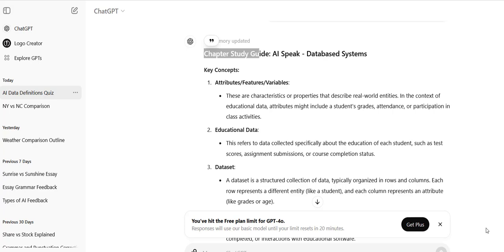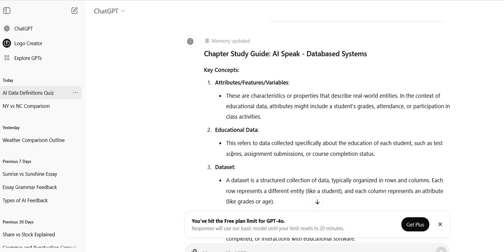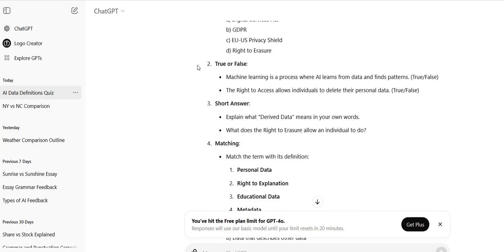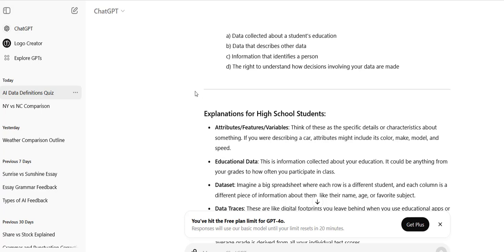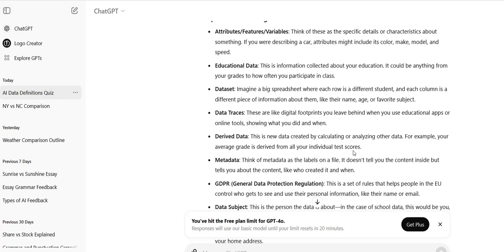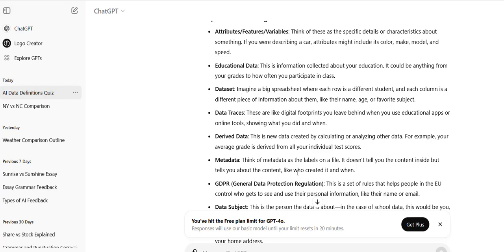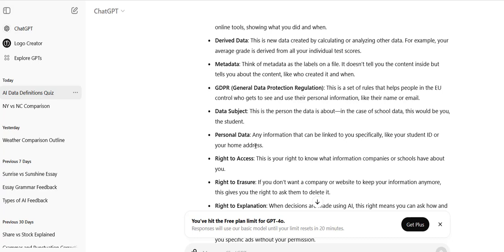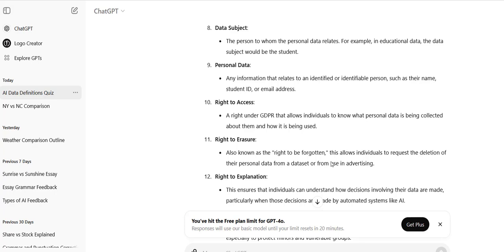How To Use ChatGPT To Learn Hard Words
This video goes over how to use ChatGPT to learn hard words.